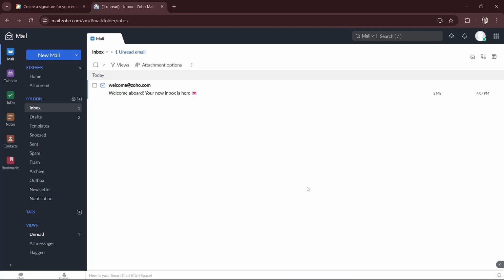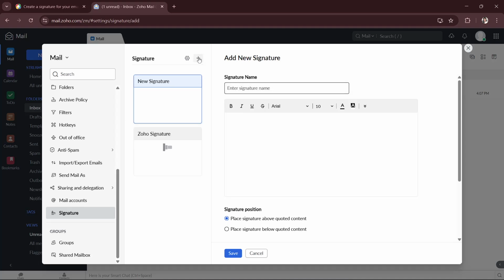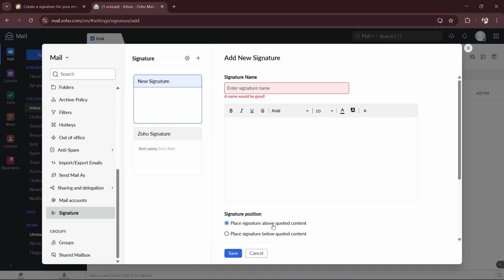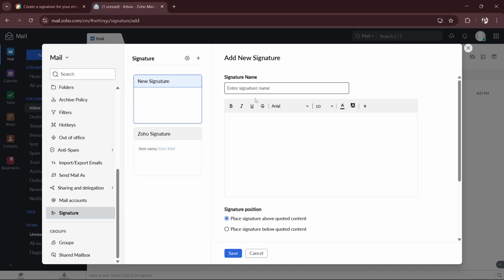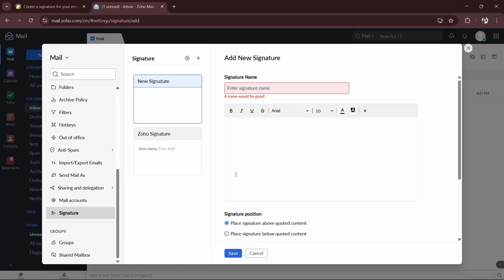How to Create Zoho Mail Personal Email Account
In this video, I'll show you how to set up your personal Zoho Mail account. The method is very simple and clearly described in the video. By following all the steps in the video, you'll be able to easily learn how to set up your personal Zoho Mail account.